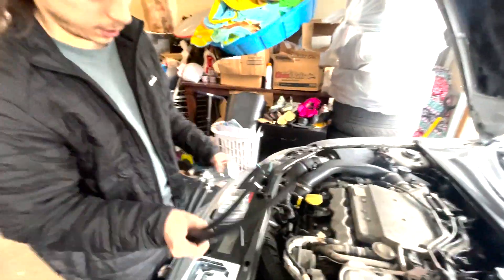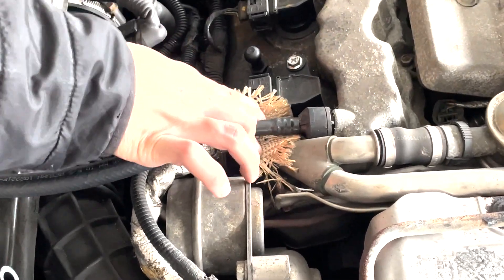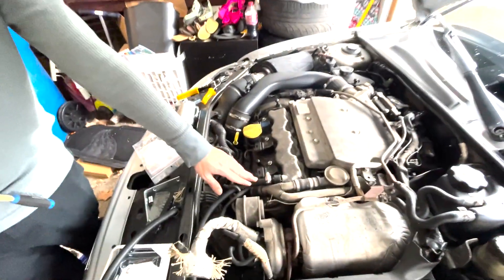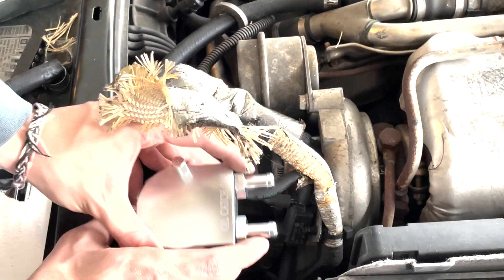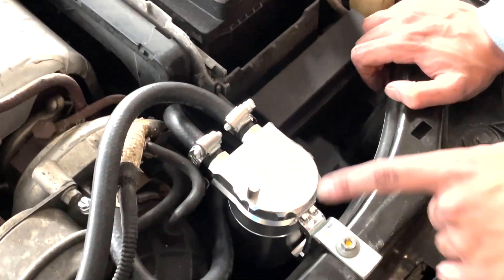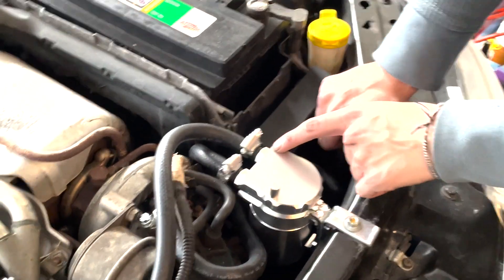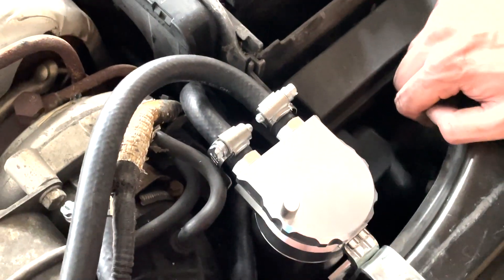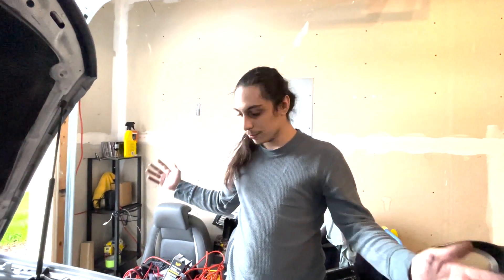Saab 9-3 Aero Oil Catch Can Install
Short tutorial for adding an oil catch can to your Saab 9-3 Aero with the 2.8l V6

Materials Used In Video:

Oil Catch Can: